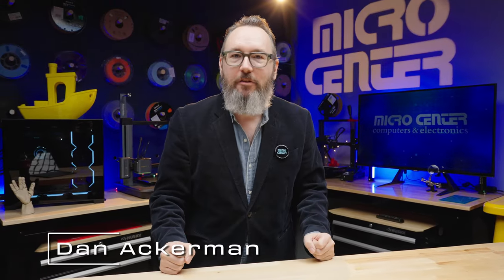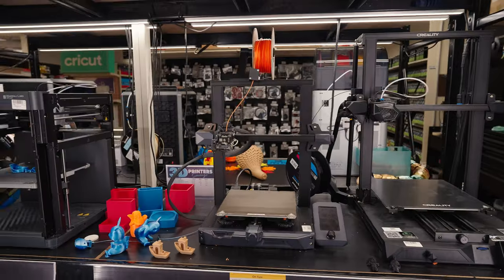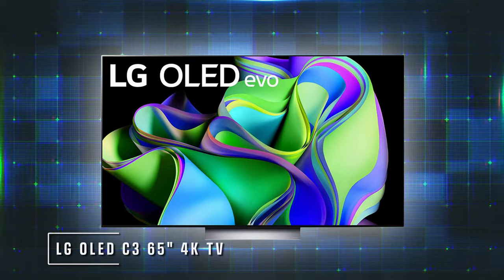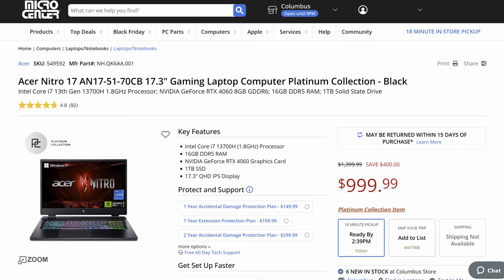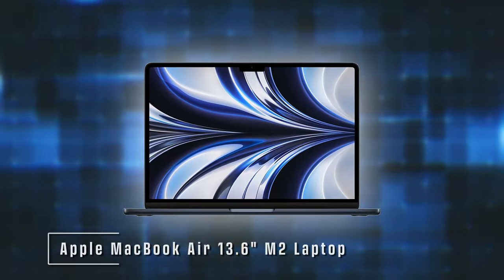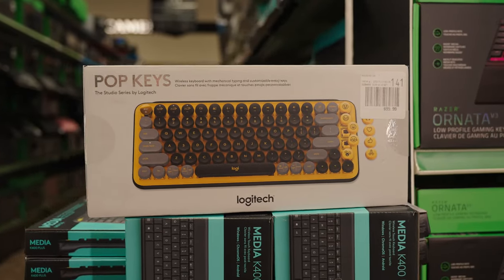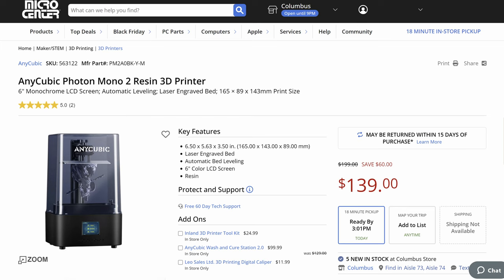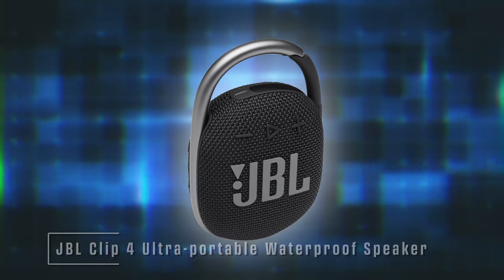BLACK FRIDAY DEALS ARE HERE | Dan’s List for 2023!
Dan Ackerman breaks down his top picks for Black Friday at Micro Center.

What are your top picks for this holiday season?

00:00 – Introduction
00:10 – Samsung Odyssey Neo
00:57 – Creality Ender 3 S1
01:37 – LG OLED C3
02:26 – Acer Nitro 17”
03:00 – Lenovo IdeaPad Flex 5
03:39 – Apple Macbook Air
04:18 – Razor BlackWidow V3
04:45 – Logitech POP
05:09 – AnyCubic Photon Mono 2
06:01 – HyperX SoloCase
06:23 – JBL Clip 4